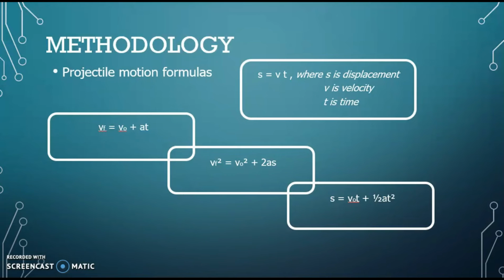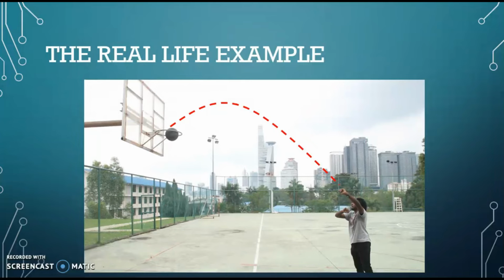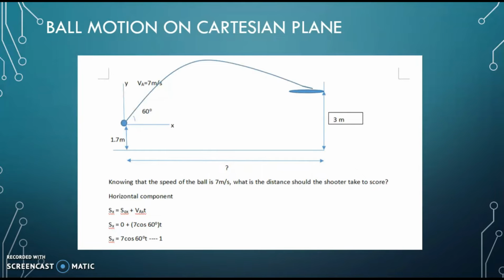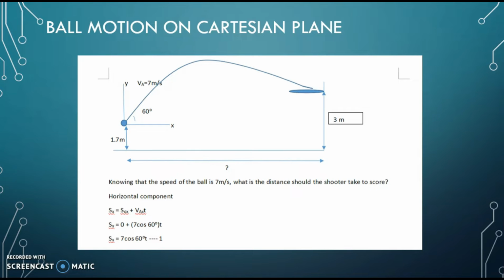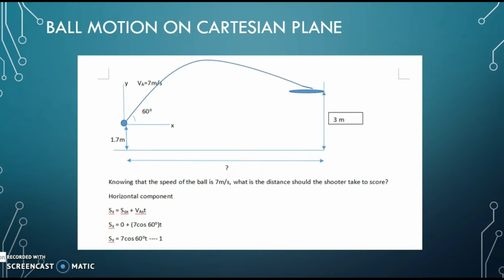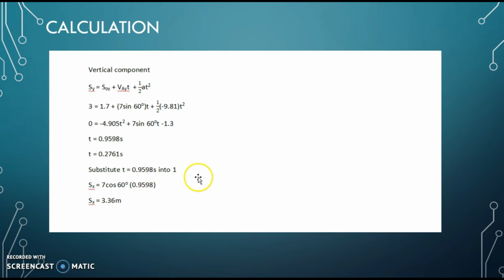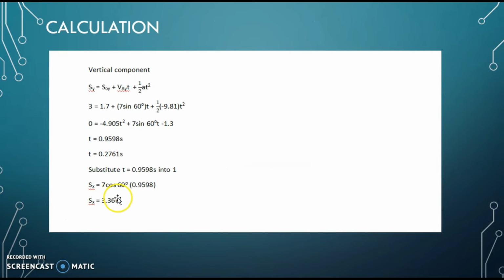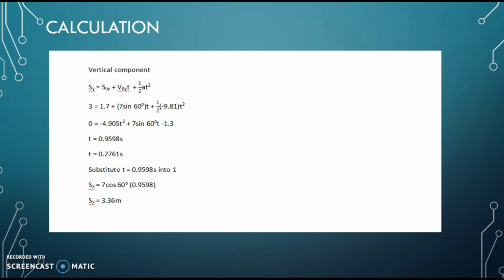Nash no Basketball || ナシュのバスケ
Dynamics video assignment

AMIEN RAIS BIN CHE HALIN KIB180003
MOHAMMAD AFIQ IQMAL BIN SAIDON KIB180019
MUHAMMAD SYAMIL BIN MANAN KIB 180026
VIGNASH ASOKAN KIB180089